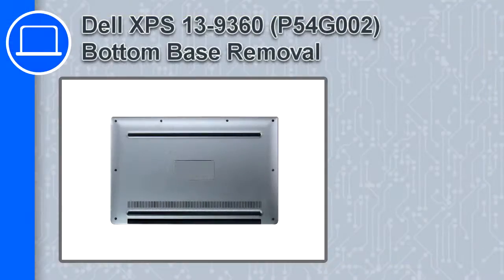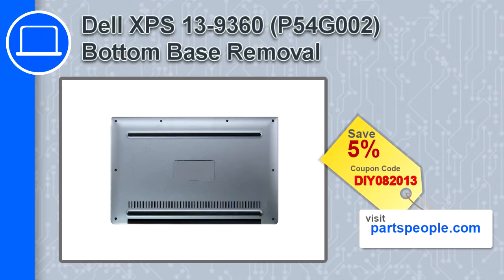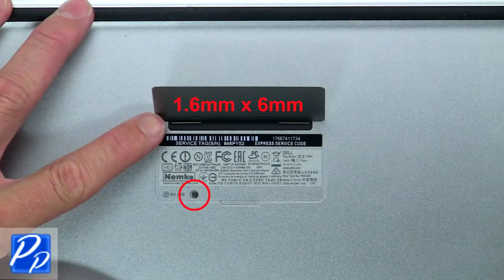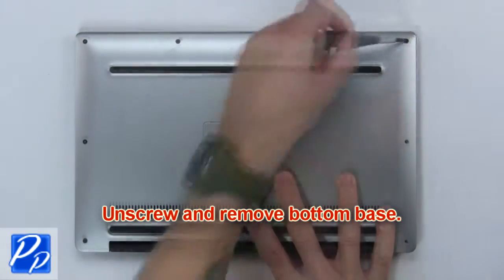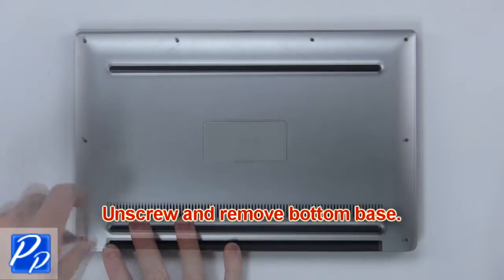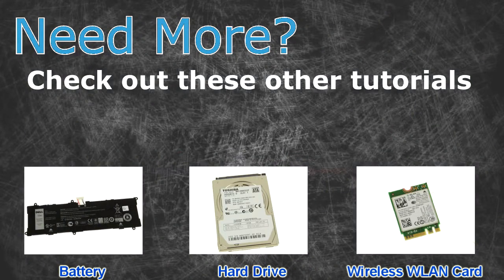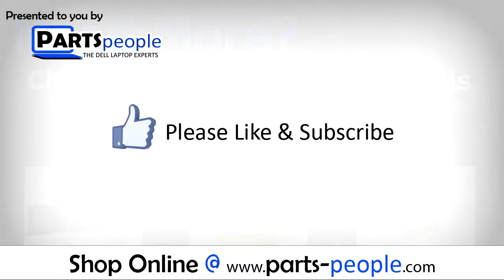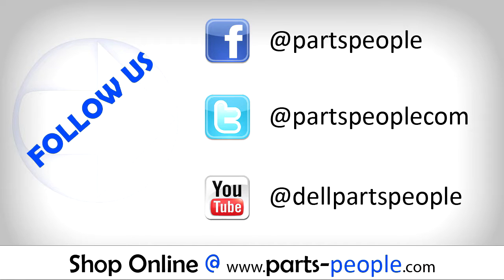Dell XPS 13-9360 (P54G002) Bottom Base How-To Video Tutorial